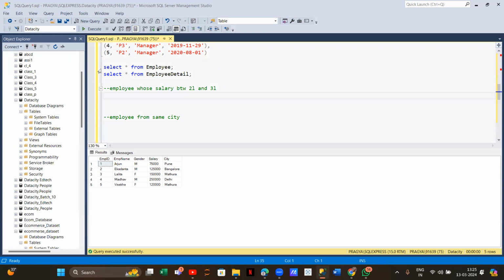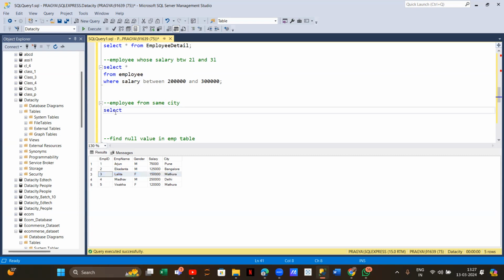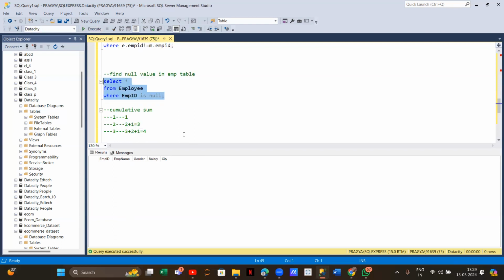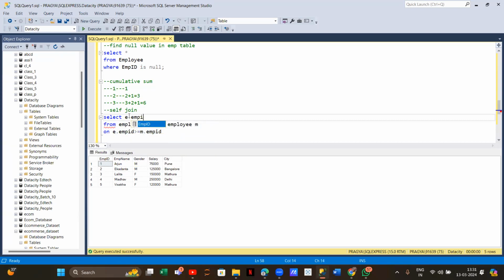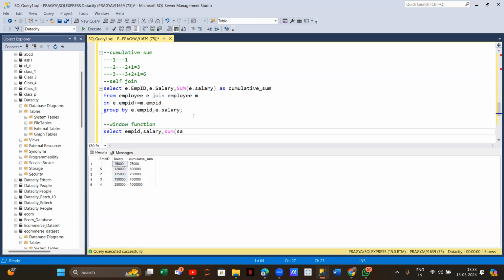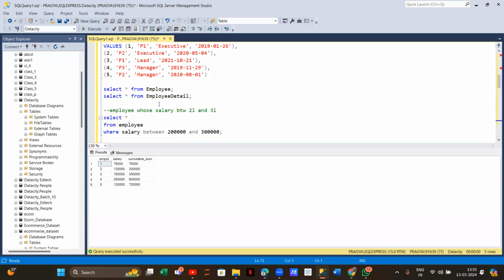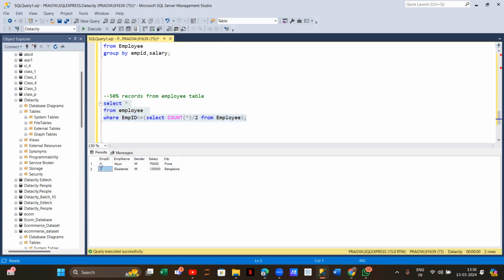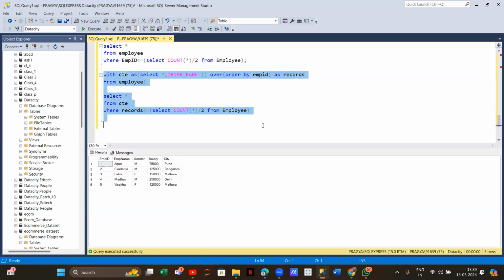SQL Interview Questions part 1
1-Find employees whose salaries is between 2 lakh and 3 lakh
2-Find employees who belongs to same city
3-Find null values in a table
4-Find cumulative sum of salaries
5- Fetch 50% records of the table

DATASET-
CREATE TABLE Employee (
EmpID int NOT NULL,
EmpName Varchar(15),
Gender Char(2),
Salary int,
City Char(20) )

--- first run the above code then below code

INSERT INTO Employee
VALUES (1, 'Arjun', 'M', 75000, 'Pune'),
(2, 'Ekadanta', 'M', 125000, 'Bangalore'),
(3, 'Lalita', 'F', 150000 , 'Mathura'),
(4, 'Madhav', 'M', 250000 , 'Delhi'),
(5, 'Visakha', 'F', 120000 , 'Mathura')

Run this and start practicing questions